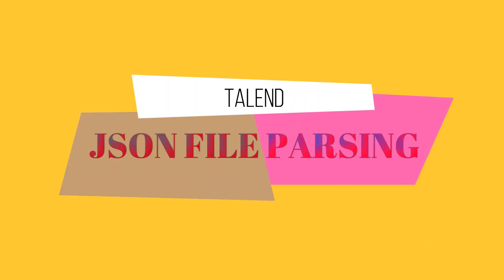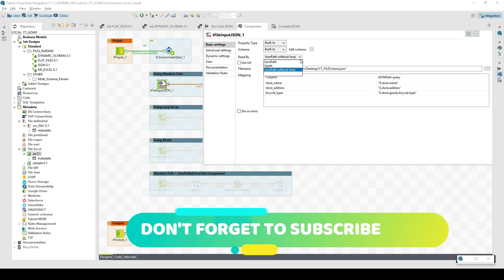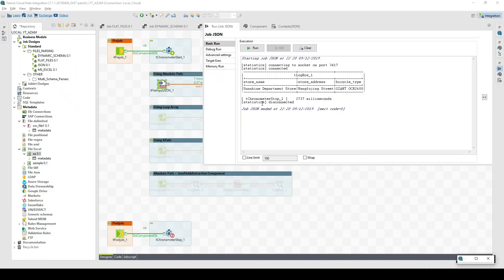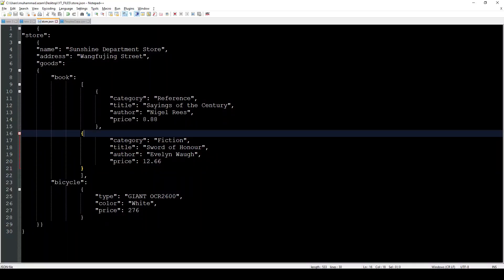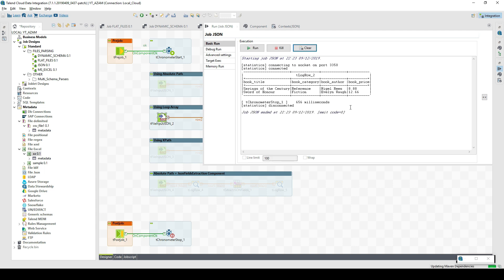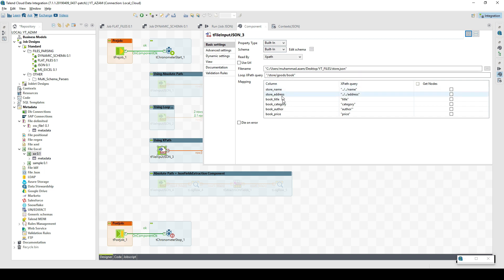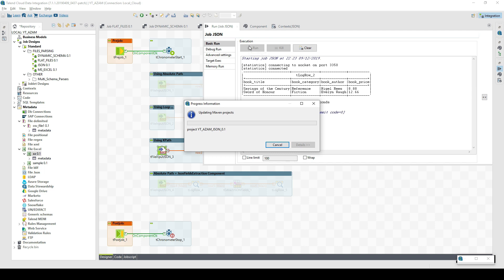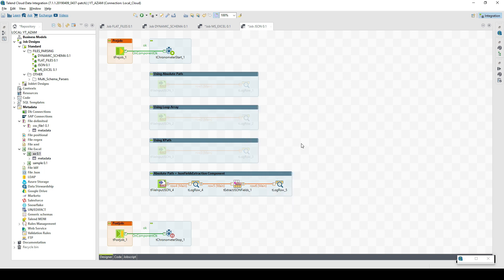Parsing JSON Files in Talend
This Video demonstrated how to parse complex json objects in Talend. A JSON file is a file that stores simple data structures and objects in JavaScript Object Notation (JSON) format, which is a standard data interchange format. It is primarily used for transmitting data between a web application and a server.

Different ways can be used for parsing:

1. Xpath: Extracts the JSON data based on the XPath query.
2. JsonPath: Extracts the JSON data based on the JSONPath query. Note that it is recommended to read the data by JSONPath in order to gain better performance.
3. JsonPath without loop: Extracts the JSON data based on the JSONPath query without setting a loop node.

The component used for parsing is:
tFileInputJSON: tFileInputJSON extracts JSON data from a file, then transfers the data to a file, a database table, etc.